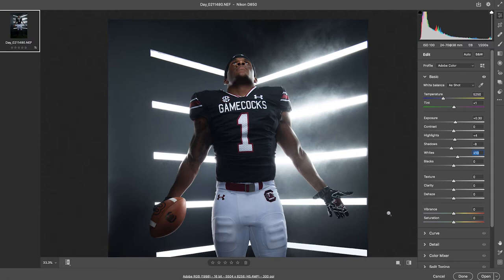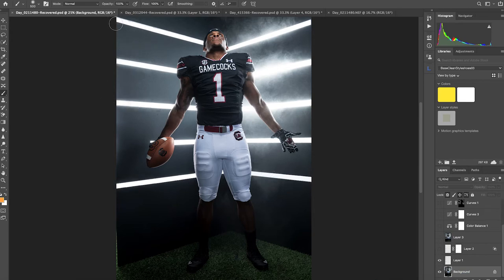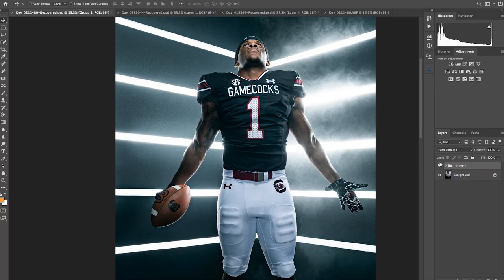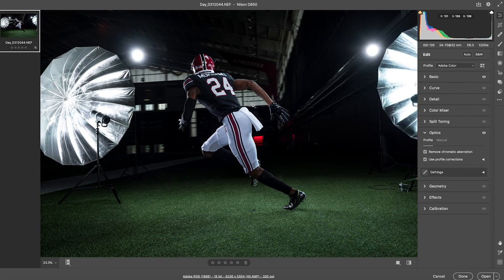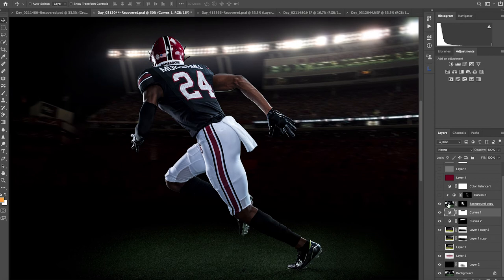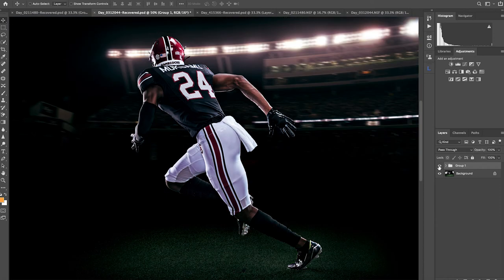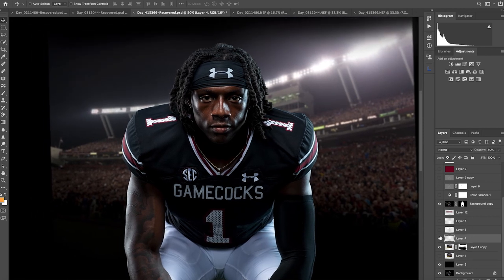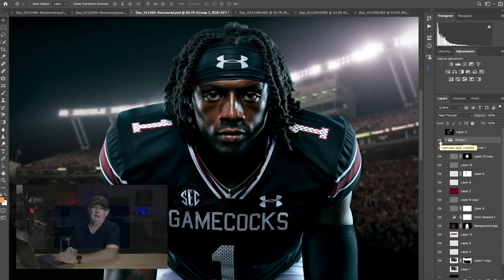Retouch YOUR Images to the NEXT LEVEL!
Here's a look at my retouching workflow and how I try to raise the level of my work - after capture!

Tascam DR-05X Recorder

Fillex P360
Rode Wireless GO

Rosco Diffusion Material

Tenba iMac Case

Current Gear Links:

Nikon D850
with Grip!
Nikon MB-D18 Grip
Nikon EN-EL15b Rechargeable Li-ion Battery
Sony Professional XQD G Series 64GB Memory Card
Nikon AF-S FX NIKKOR 24-70mm f/2.8G ED Zoom Lens
Nikon AF S NIKKOR 85mm f/1.8G
Nikon AF-S NIKKOR 70-200mm f/2.8E FL ED VR Lens